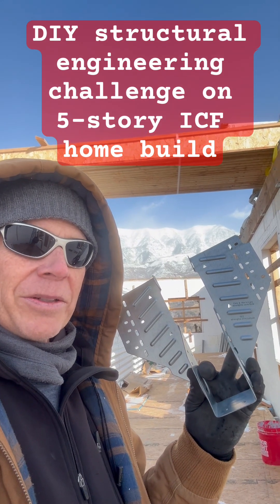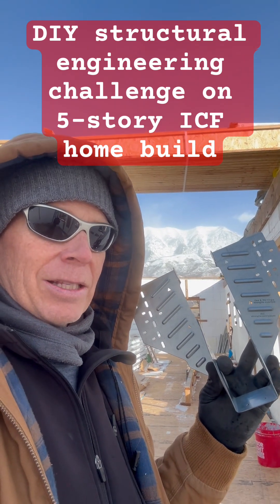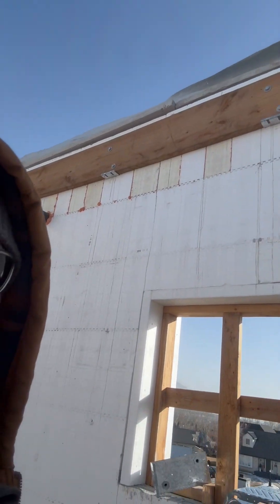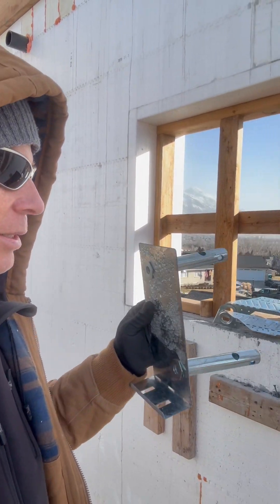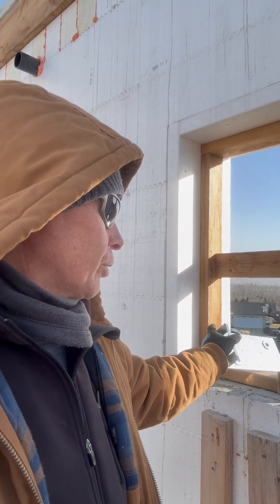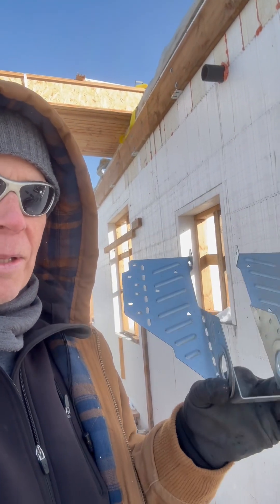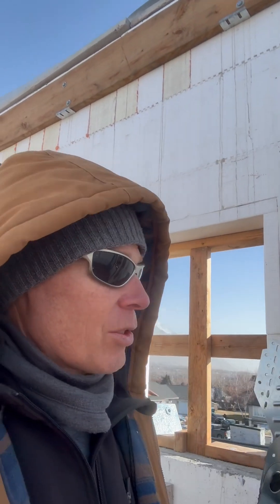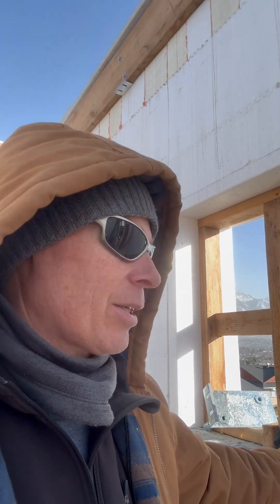￼ Learn from my mistake on my DIY 5-story multigenerational ICF home build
I talk about the three different options that I used while DIY building my five story multigenerational Icf home and some of the pros and cons of each option